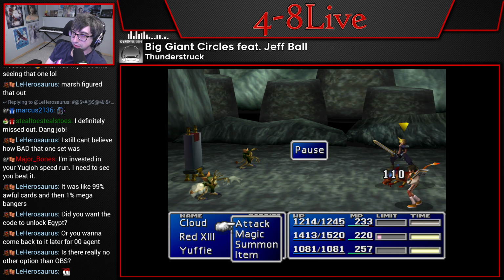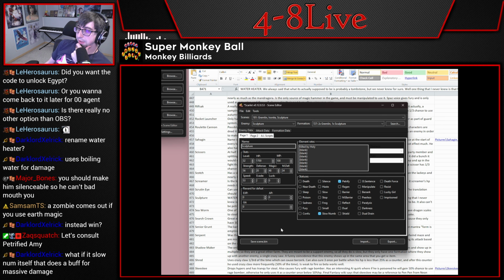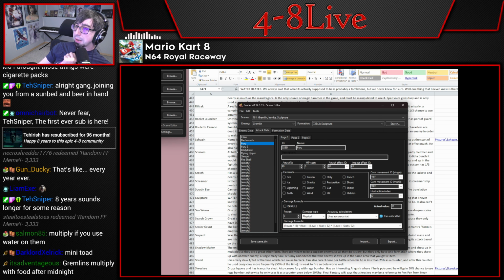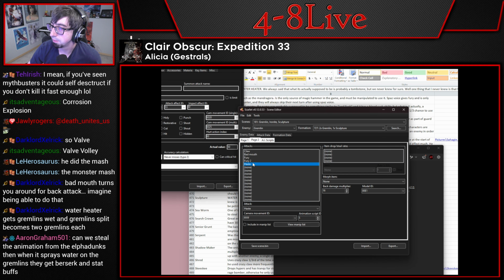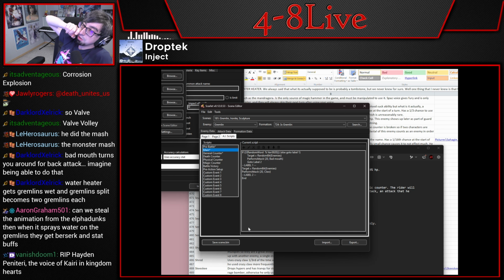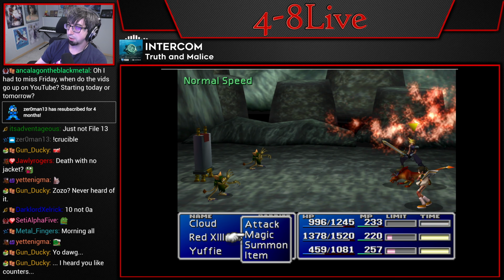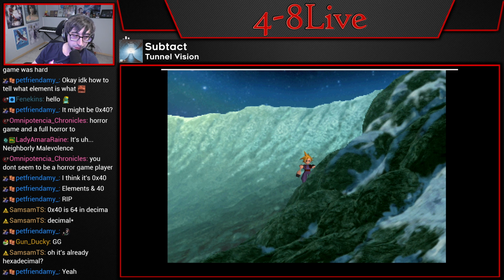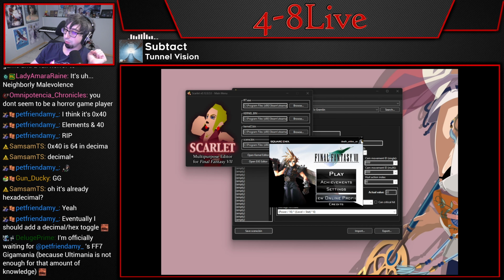We created a growing Gremlin fight